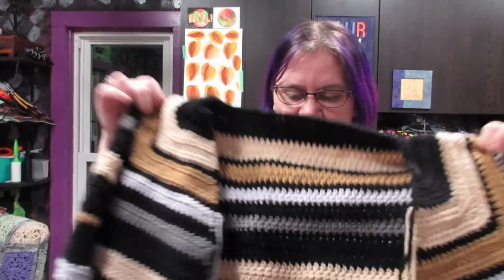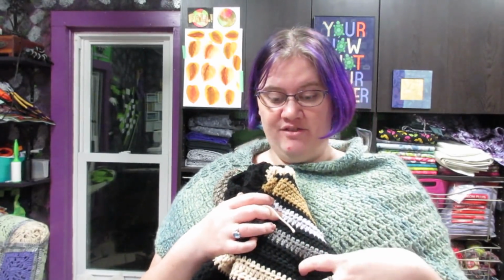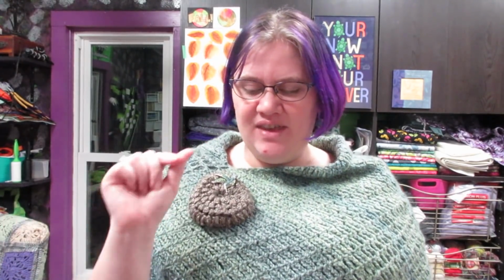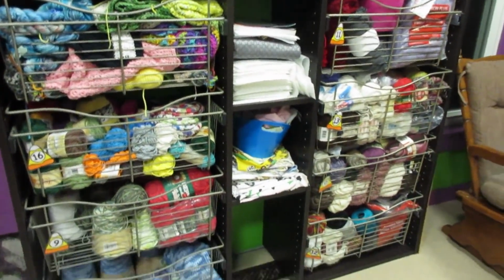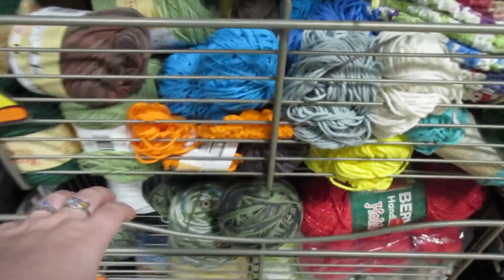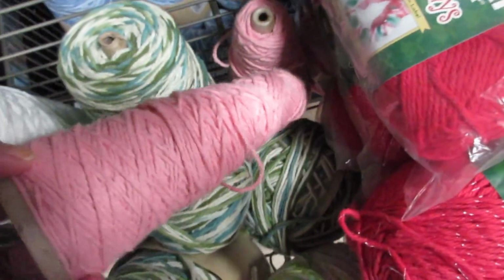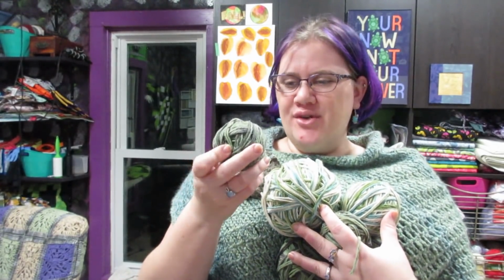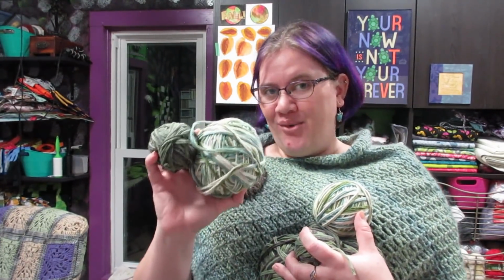LET PEACHLET PICK || Year 2 Crochet Project 5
Ever feel stuck and confused about what project to start next? I certainly do, and I've found the solution! PEACHLET -- my fibery doppelganger will make the choice for me. And then I just have to follow through with her instructions. Come along with me as I adventure through my stash and my to-make list and see what creative things I come up with.

If you happen to have a friend who might also enjoy my crochet content, please share this channel with them. That would help me out a ton as I try to grow and develop better content for (and hopefully eventually with?) you.